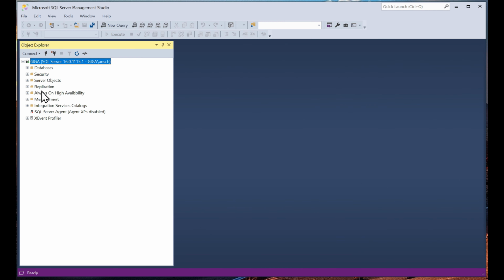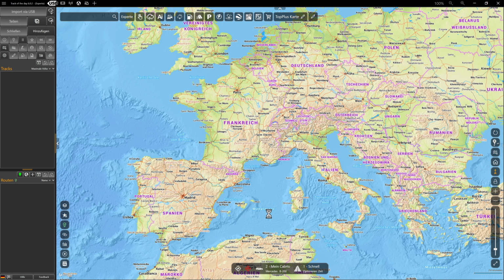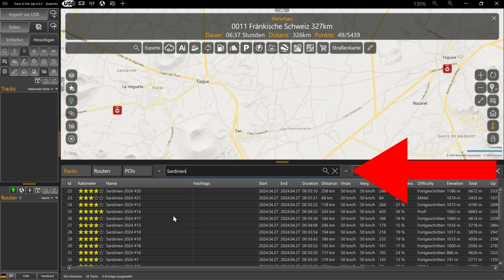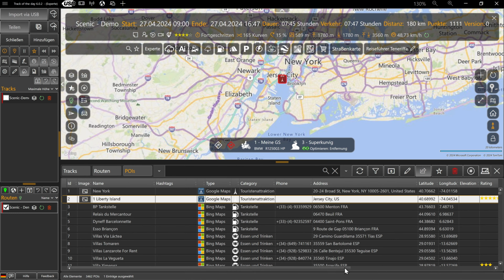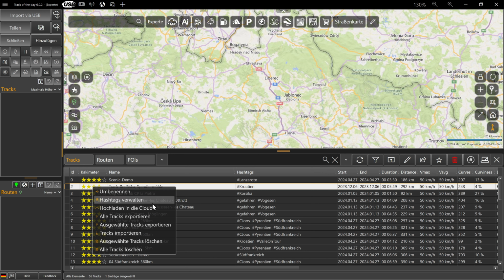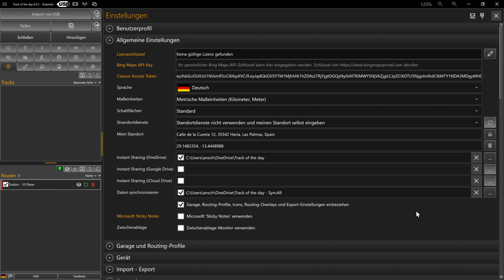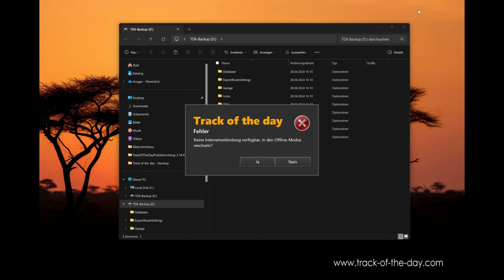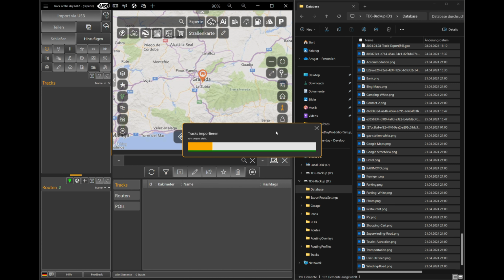TD6 - The local database - Track of the day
00:06 - Intro
00:40 - SQL Server LocalDB
02:35 - Windows Services
03:14 - Database registration
03:30 - Multiple computers
04:00 - Database details
09:30 - Smart Folder
10:00 - Multiple displays
10:27 - Database functions
13:00 - Backup & Restore
16:30 - Quick import

Route planning has never been so efficient and easy. Even while planning, you can use Google Street View to see what is waiting on a route. The 'RouteMetrics' are automatically calculated and provide important parameters such as fun factor, curvature, elevation profile and other information.

✓ ✓ 25 card styles
✓ ✓ Google Street View
✓ ✓ Google Maps
✓ ✓ Google Earth
✓ ✓ 3D Terrain Viewer
✓ ✓ Weather maps
✓ ✓ Offline maps
✓ ✓ Offline mode
✓ ✓ Travel plan
✓ ✓ Routing alerts
✓ ✓ Garage & Routing Profiles
✓ ✓ MRA, Calimoto, Kurviger, Komoot
✓ ✓ WikiLoc
✓ ✓ Overpass Turbo
✓ ✓ Import tracks
✓ ✓ Creation of a route
✗ ✓ Creation of many routes
✗ ✓ Share via the TD cloud
✗ ✓ Ai features
✗ ✓ Ai Roadbooks
✗ ✓ Scenic Export
✗ ✓ Fast route creation
✗ ✓ Split tracks
✗ ✓ Reverse tracks
✗ ✓ Reverse routes
✗ ✓ Duplicate tracks
✗ ✓ Duplicate routes
✗ ✓ Calculate height profile
✗ ✓ Generate circular tours
✗ ✓ Reduce track points
✗ ✓ Track analysis
✓ ✗ Watermarked videos
✗ ✓ Videos without watermarks
✗ ✓ Save tracks to database
✗ ✓ POI LiveView
✗ ✓ Define regions
✗ ✓ Routing overlays
✗ ✓ POI export
✗ ✓ KAKIMOTO

Pro licenses in comparison:
7 days - €0.0 *
30 days - €9.99 *
365 days - €49.90 *

* All prices include VAT in addition to statutory VAT.

Purchasing a Pro license does NOT involve a subscription. If the license has expired, you automatically have a free edition again until you upgrade it to the Pro edition with a new license.

ride a bike
know-how
parking space
for free
Cycling tour
ride a bike